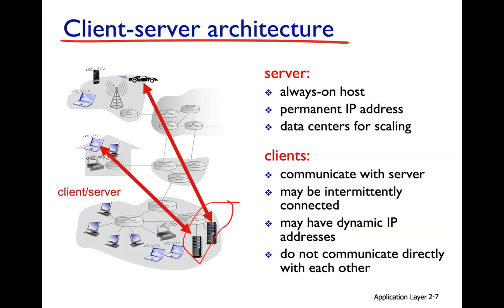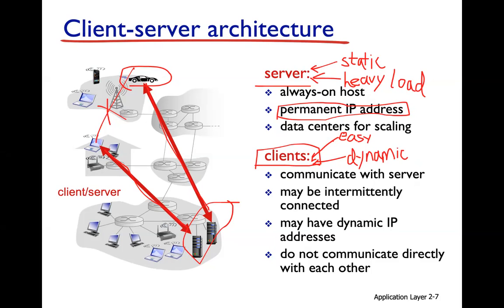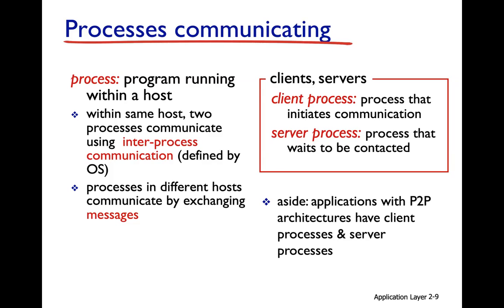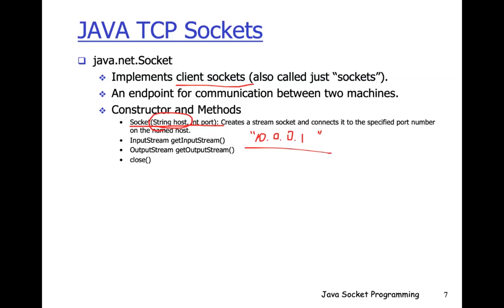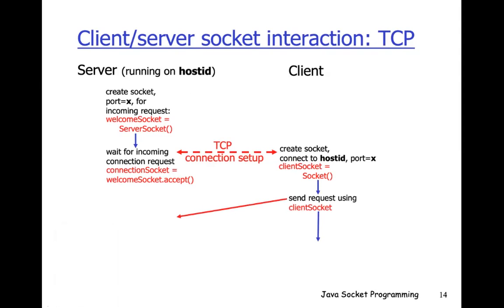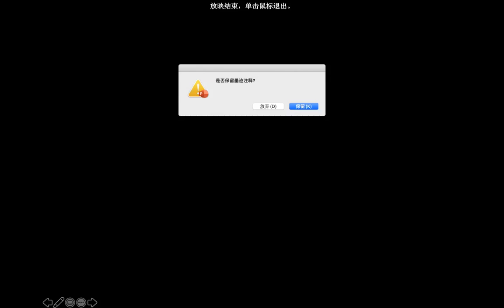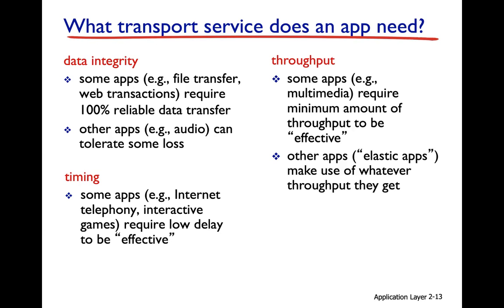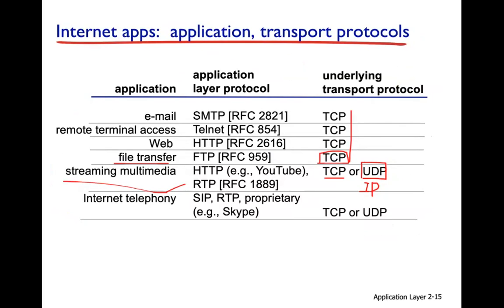CSCI 3401 - April 9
This is the CSCI 3401 course. The lecture focused on the introduction of application layer and socket programming.